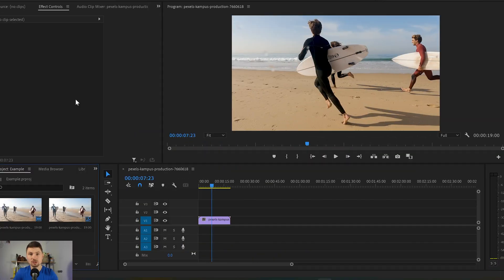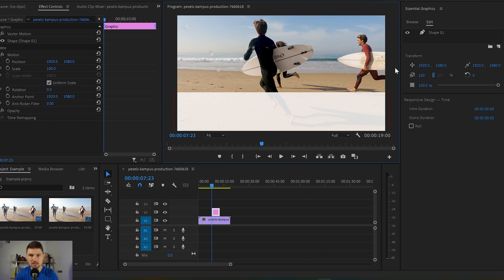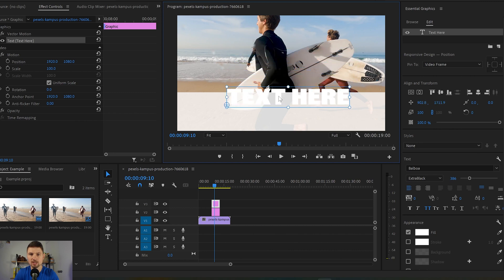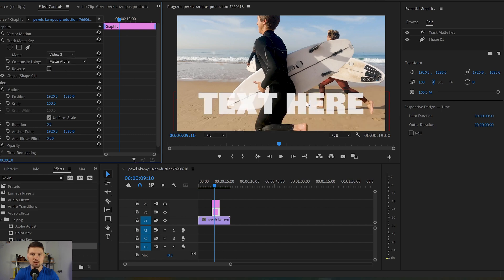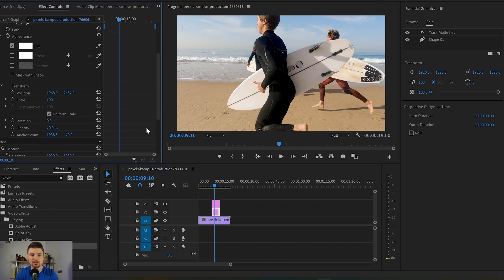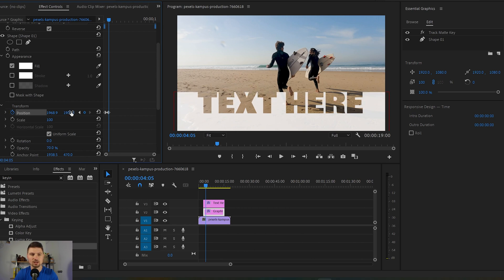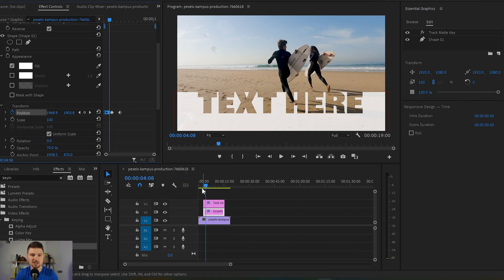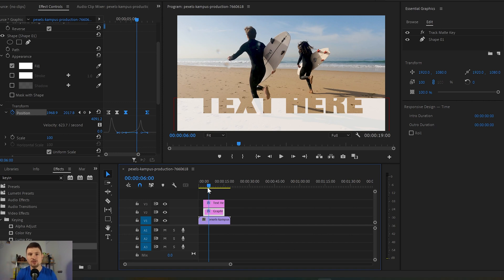Transparent Text Transition With Premiere Pro 2022 - Tutorial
Learn how to create a transparent text transition with Premiere Pro. Ideal for beginners and advanced people.

In this video, I will show you how to create a transparent text transition that you can use in any type of video.